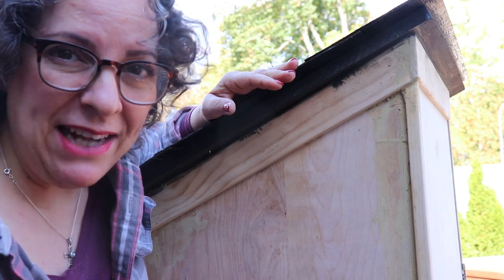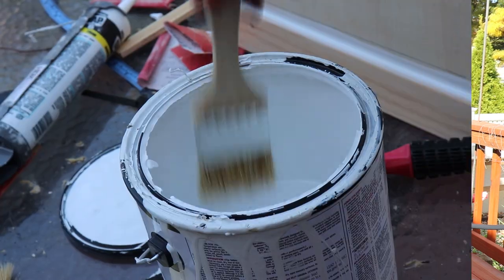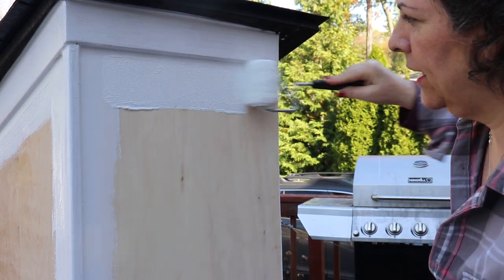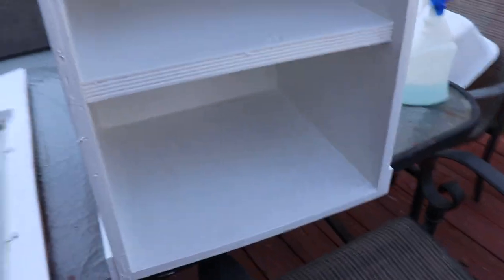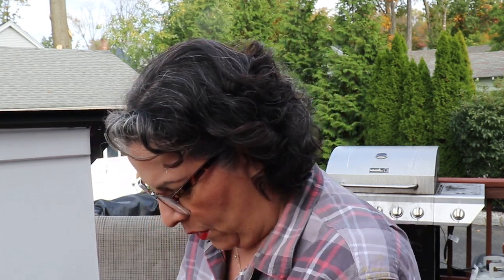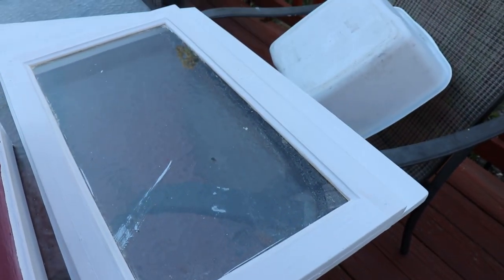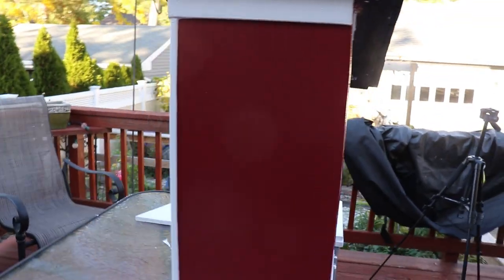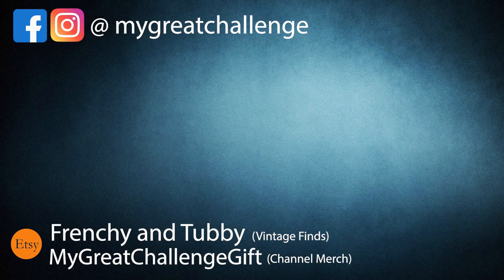Building a Little Free Library || Part Five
Hi everyone,
I am building a Little free Library from scratch.
In essence this is a book sharing initiative which allows you to share books with you neighborhood. You build or install a mini library on your front yard and neighbors pick up and drop off books. It is a great way to share the love of reading with your community!